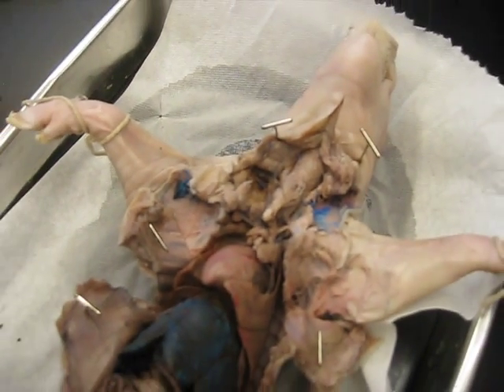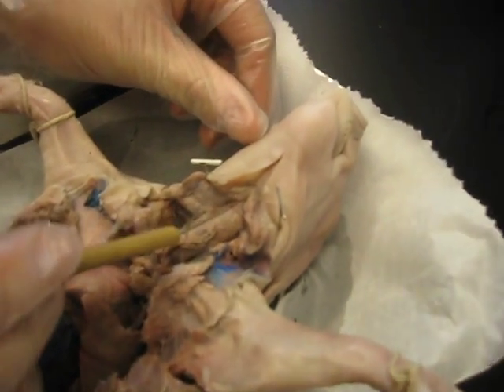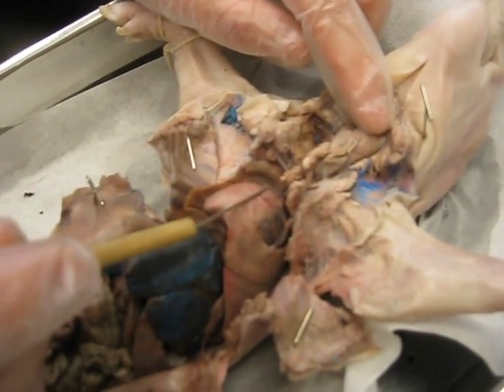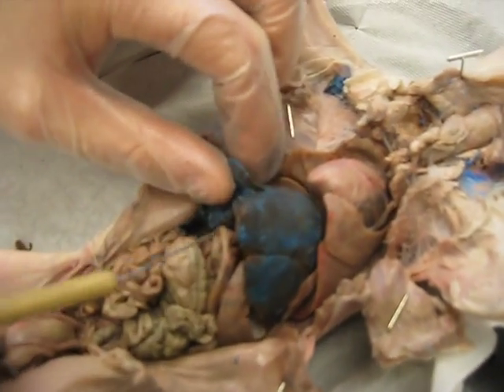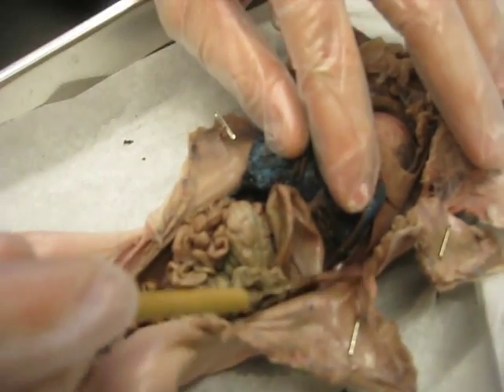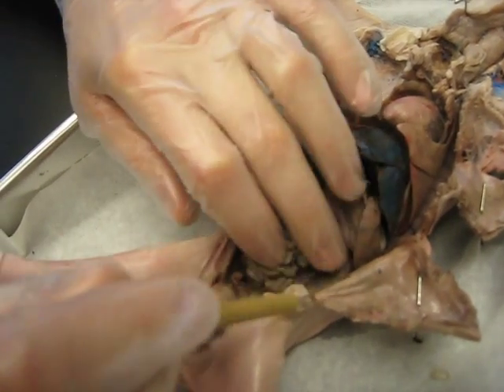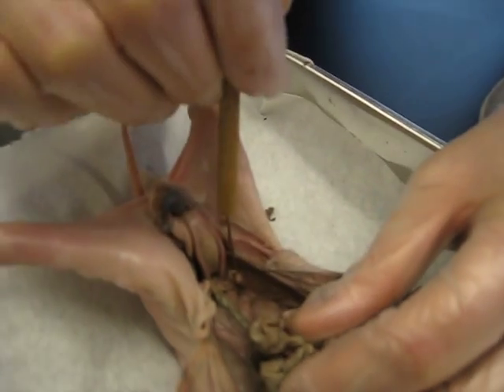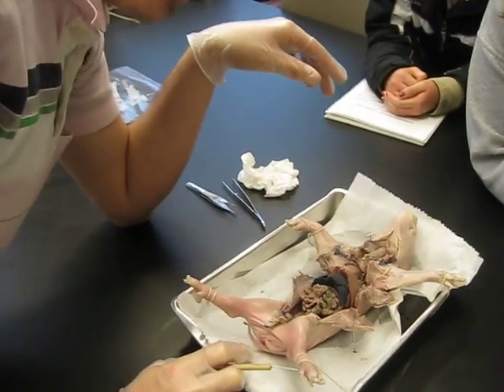Fetal Pig Dissection - Body Organs, Olympic College Bio 202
Fetal pig dissection study aid. Thanks to all who gave us the "tour." Old slow computer forces me to post as-is. Enjoy!

Structures:
Stomach
Bladder
Liver
Small & large intestine
Gallbladder
Spleen
Pancreas
Kidneys
Ovaries & Oviduct
Heart
Lungs
Larynx
Thymus Gland
Thyroid Gland